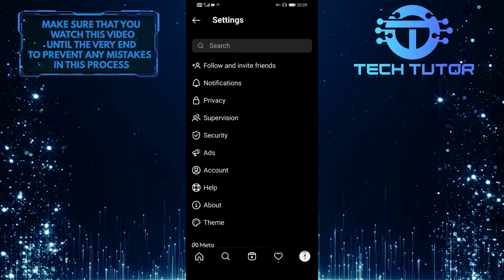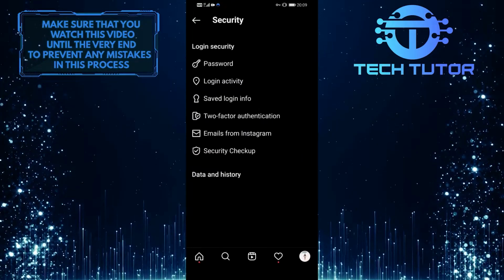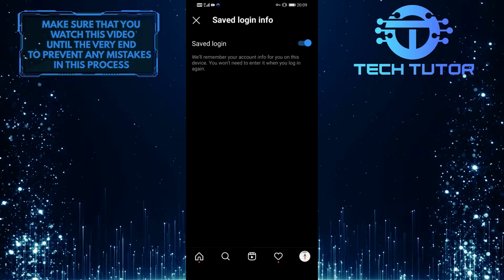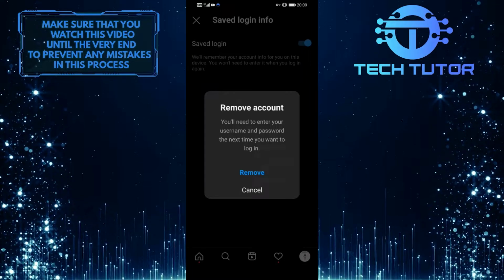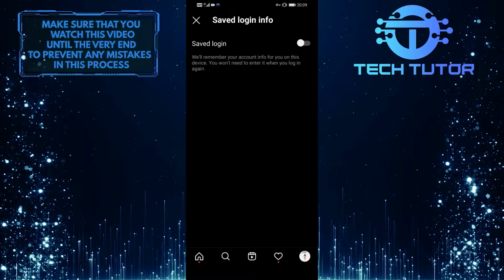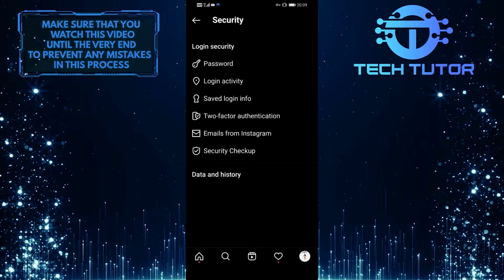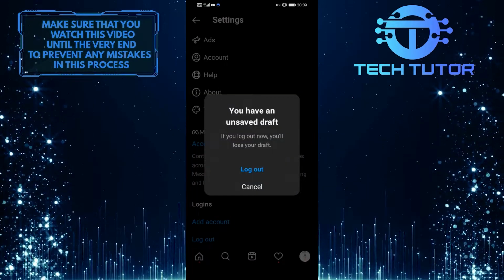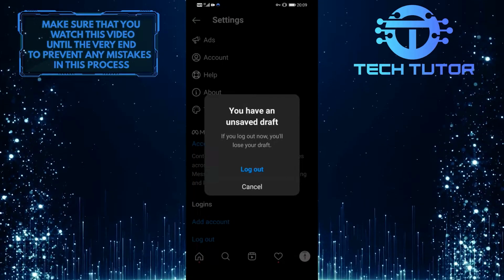How To Remove Instagram Account From Phone 2022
In this video, we'll show you how to remove your Instagram account from your phone in 2022. This is a quick and easy process that only takes a few seconds. We'll walk you through each step so you can get rid of your account for good.  If you're ready to get rid of your Instagram account, watch this video now.